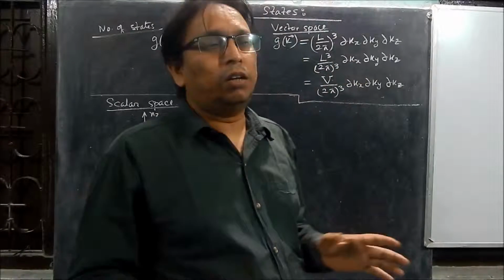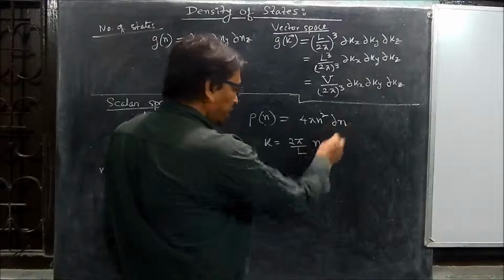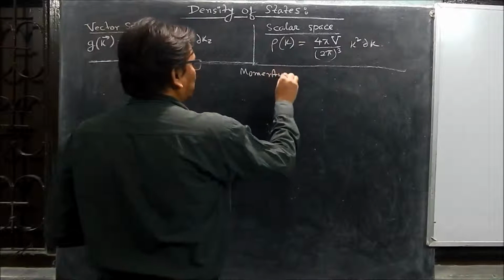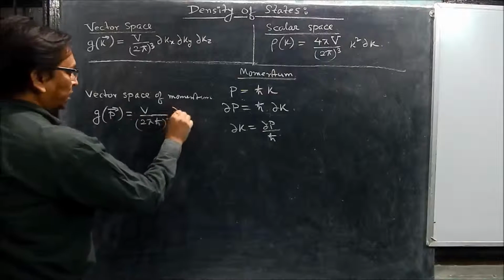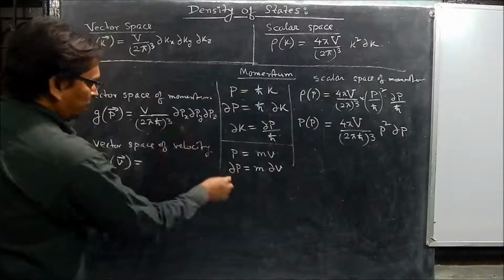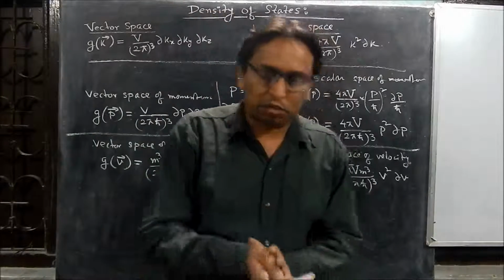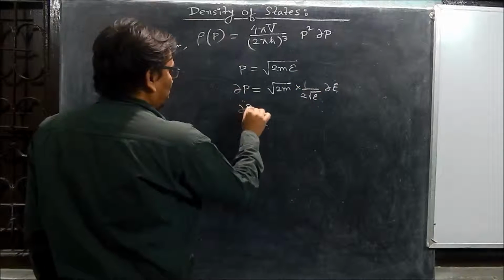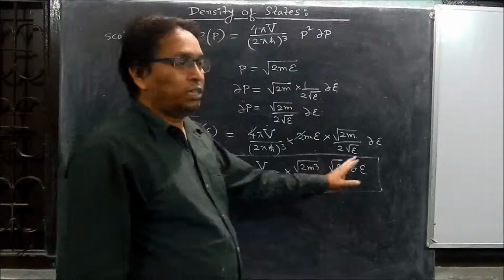Density of States - Scalar Space, Vector Space, Momentum Space and Energy Space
Derivation of Scalar Space and Vector Space for Momentum, Velocity and Energy of microscopic particles. This tutorial will help the students to grasp the derivation of total energy of the system, finding values of alpha and beta in Maxwell-Boltmann's Equipartition equation.